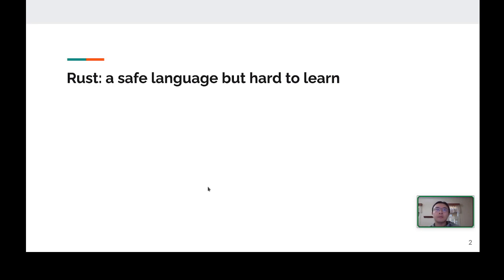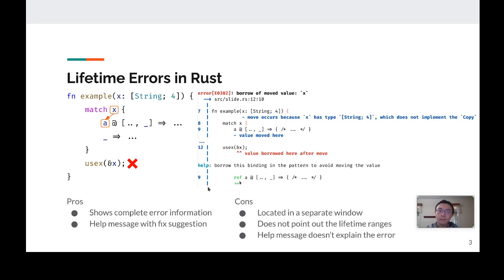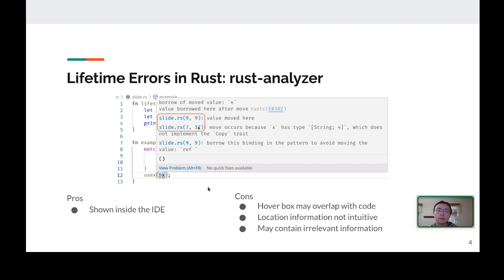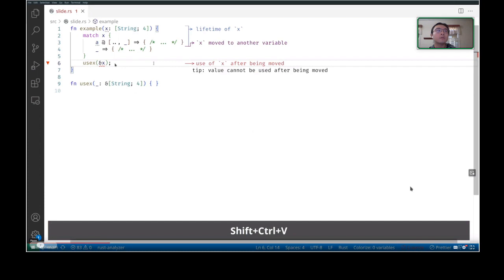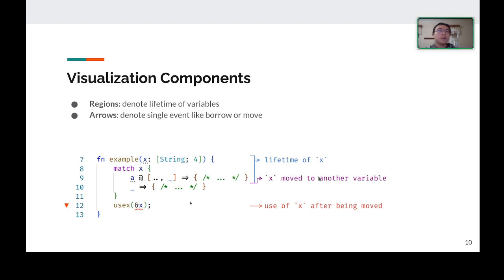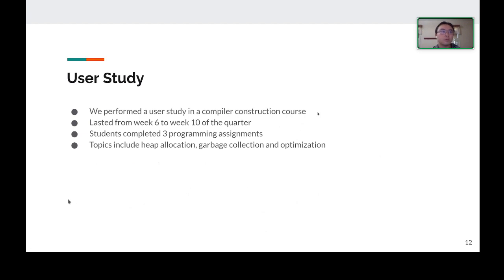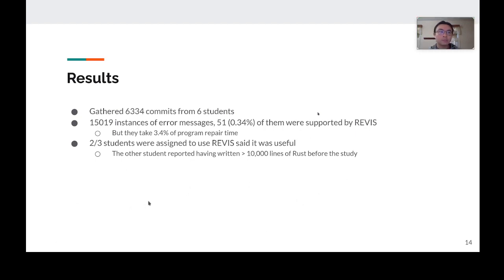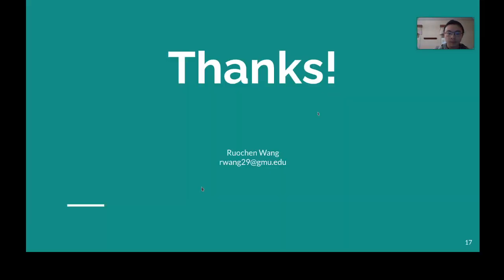[HATRA23] REVIS: An Error Visualization Tool for Rust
Ruochen Wang, Molly MacLaren, Michael Coblenz

Rust is a programming language that uses a concept of ownership to guarantee memory safety without the use of a garbage collector. However, some error messages related to ownership can be difficult to understand and fix, particularly those that depend on value lifetimes. To help developers fix lifetime-related errors, we developed REVIS, a VSCode extension that visualizes lifetime-related Rust compiler errors. We describe the design and implementation of the VSCode extension, along with a preliminary evaluation of its efficacy for student learners of Rust. Although the number of participants was too low to enable evaluation of the efficacy of REVIS, we gathered data regarding the prevalence and time to fix the compiler errors that the participants encountered.